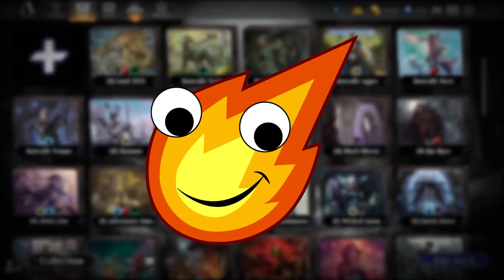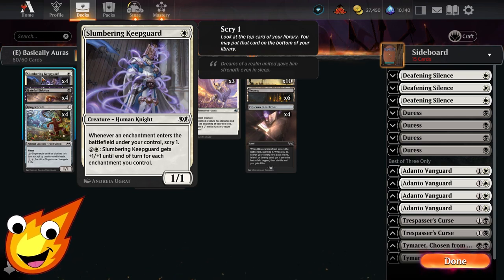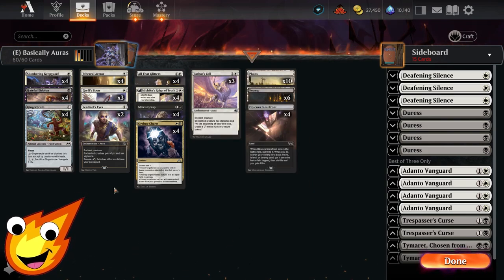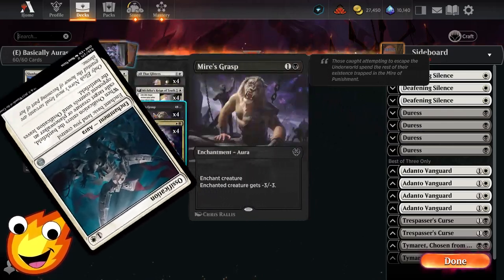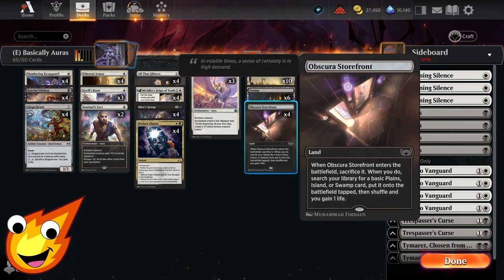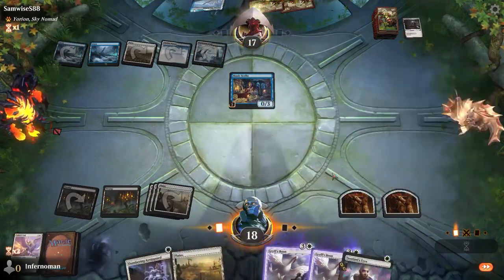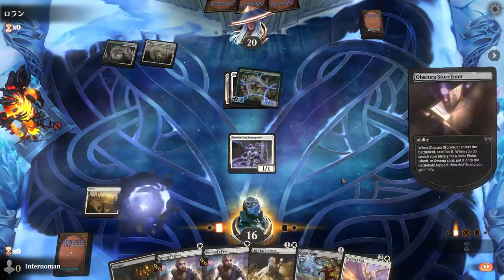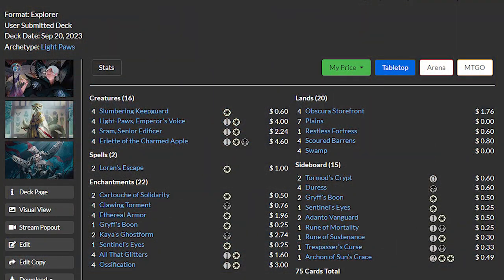Play the BEST BUDGET AURAS deck for Beginners! | 0 Rares/$20 | Explorer MTG Arena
We continue our series of Ultra Budget Beginner decks! Orzhov Auras is the BEST BUDGET AURAS DECK for beginners AND it's only $20 in paper.